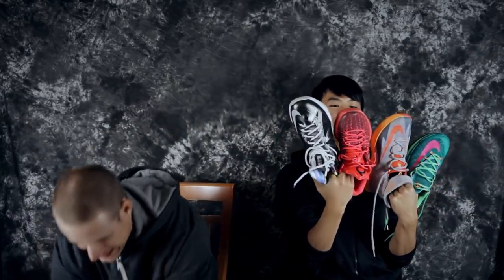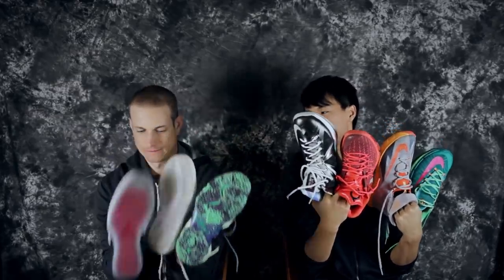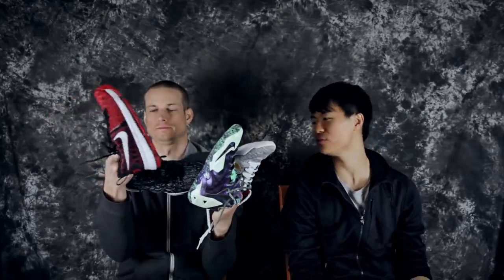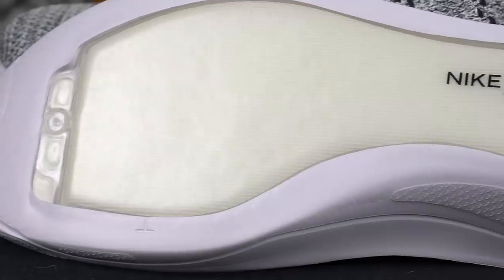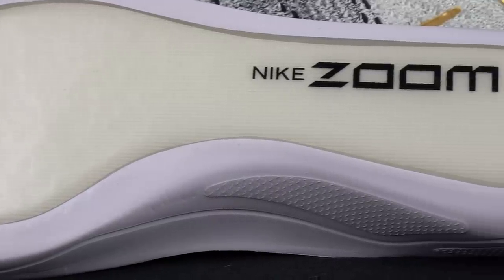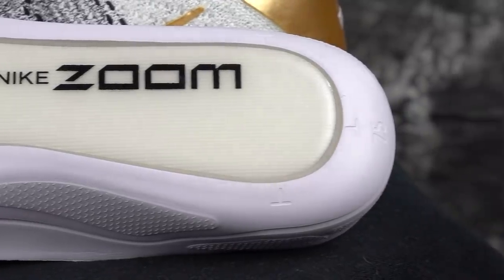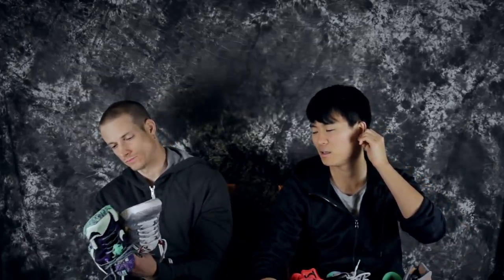Greatest Of All Time (GOAT) Full Length Zoom Set Ups!